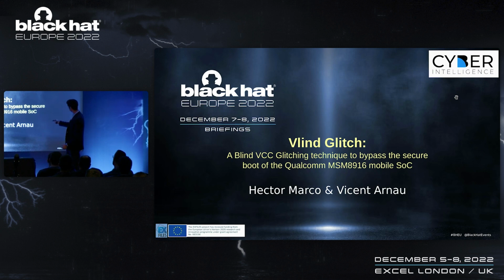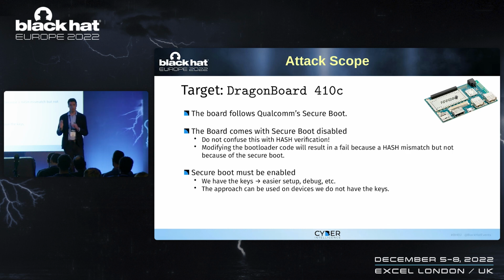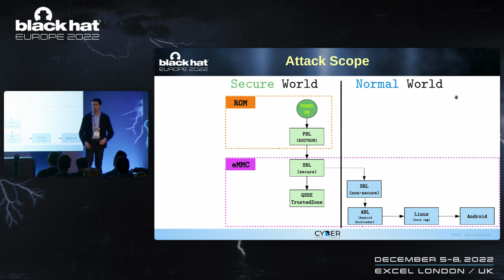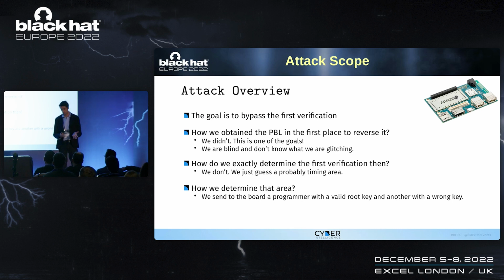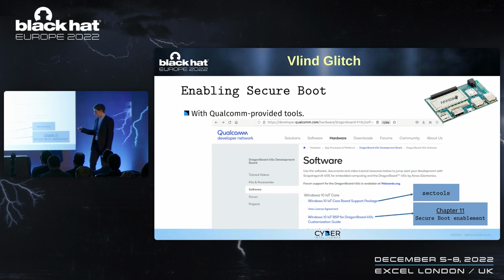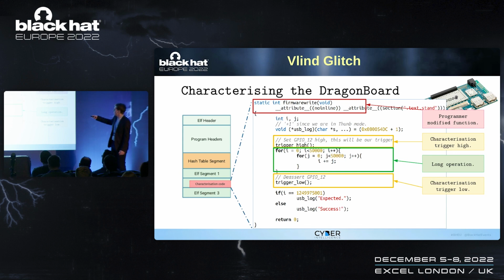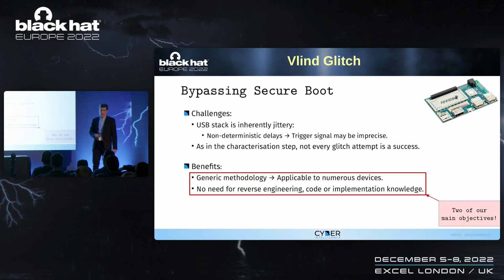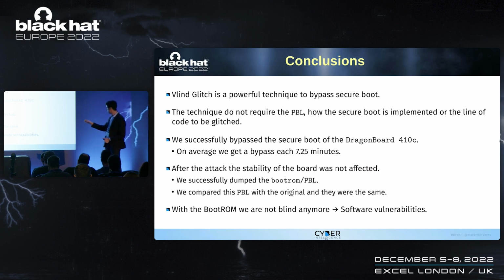Vlind Glitch: Blind VCC Glitching Technique to Bypass the Secure Boot of Qualcomm MSM8916 Mobile SoC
...In this talk, we will present a Blind VCC glitch (Vlind Glitch) method to bypass bootroms' secure boot mechanisms without requiring source or binary code. In other words, we do not have to know things like the code we are glitching, how the secure boot mechanism is implemented or whether the CPU is in thumb mode or not.To show the practicality of the technique, we have applied the approach to the Qualcomm SoC MSM8916/APQ8016, which resulted in a simple but fast and effective Secure Boot bypass. In our demo, we will show how to apply Vlind Glitch to bypass the secure boot bypass on a development phone board equipped with the Qualcomm SoC MSM8916/APQ8016.

By: Vicente Arnau , Hector Marco